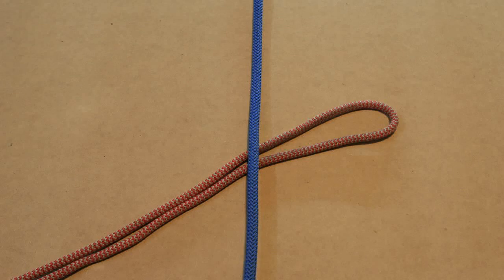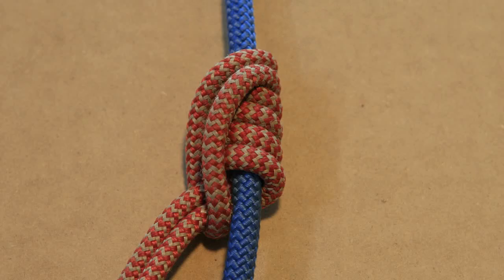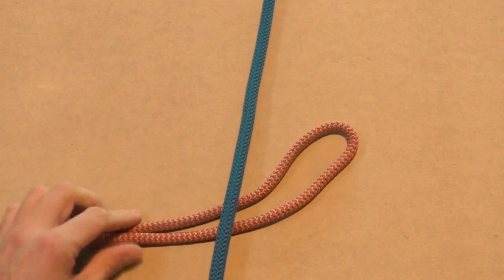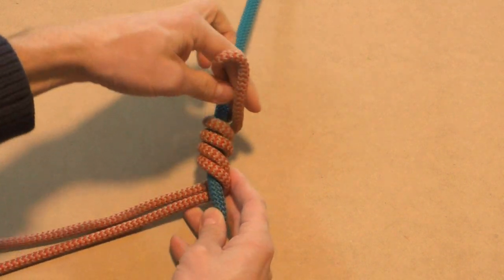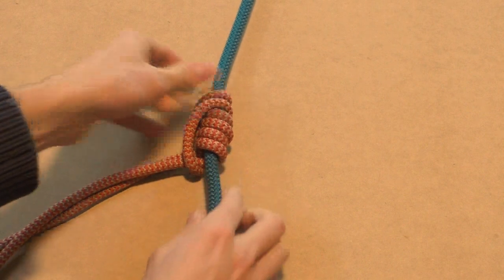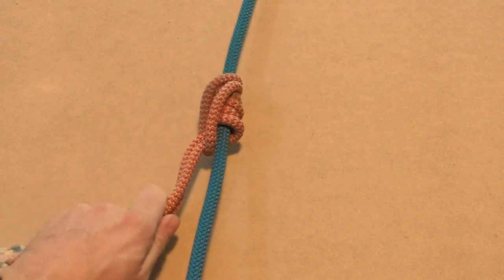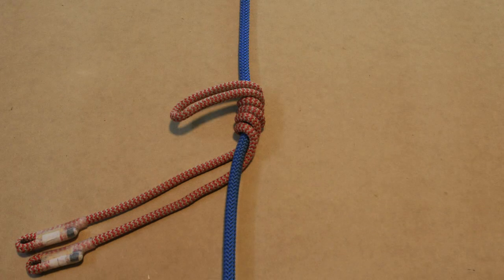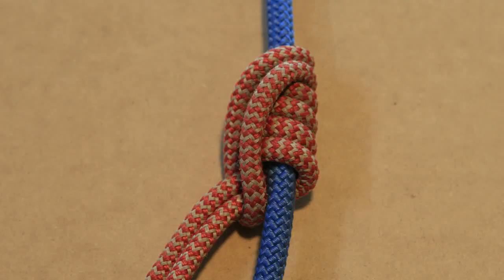How to tie the Klemheist knot? [Machard knot]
The Klemheist knot, also known as the Machard knot can be used to ascend or descend a climbing line. In this quick video tutorial we show you how to tie the Klemheist knot with clear step by step instructions.
The Klemheist knot is often used in combination with the secured foot-lock technique.
You can also use the Klemheist as a backup friction hitch when rappelling down (Abseiling)  a climbing line for example when you have reached the top of your sport climbing route.

Chapters:
0:00 Klemheist or Machard explained
0:34 Klemheist video instruction
1:29 Klemheist step by step instruction